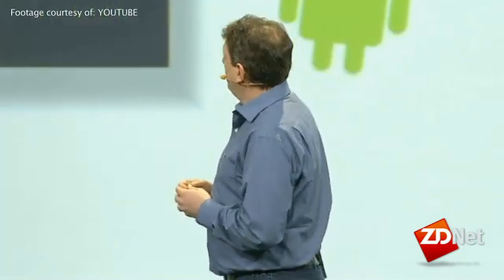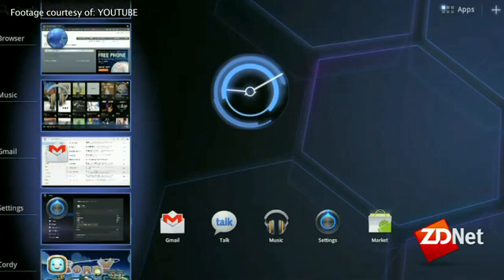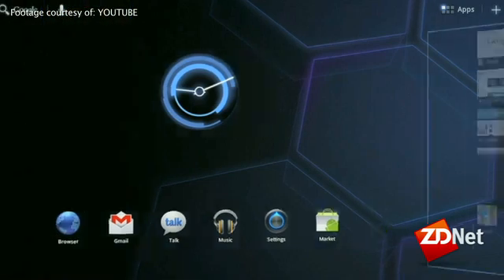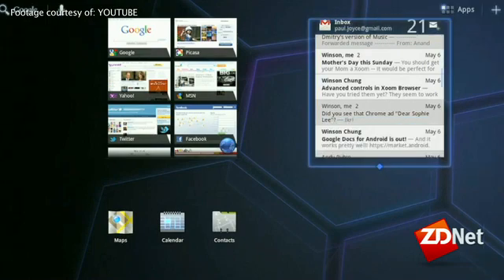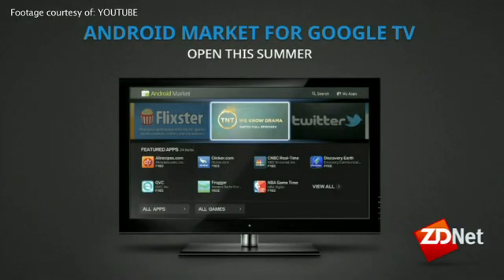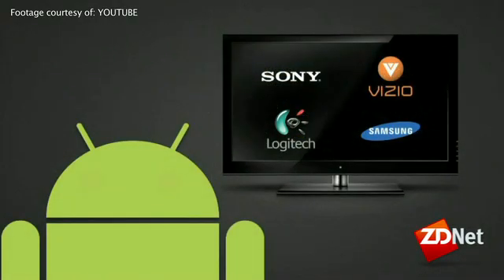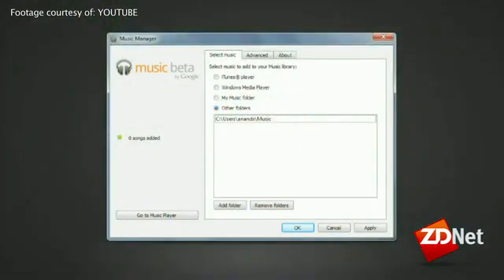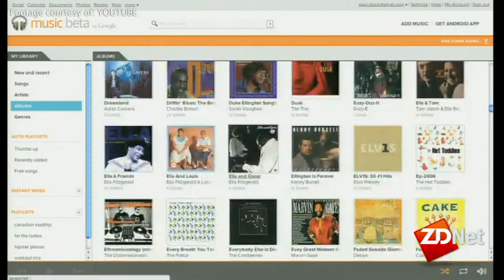Google announces music, movies, and more | ZDNet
At the Google I/O developers conference, the company rolled out updates for its Honeycomb tablet OS, announced the Ice Cream Sandwich mobile phone OS, and debuted new music-streaming and movie rental services.